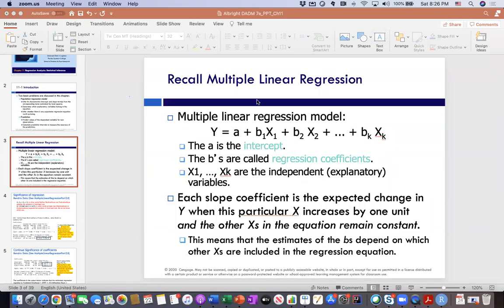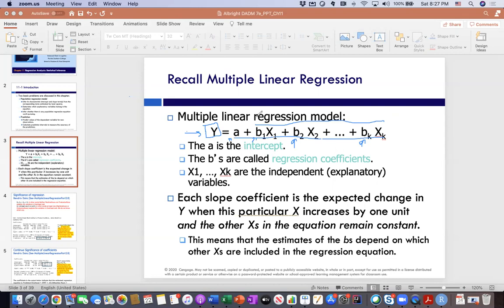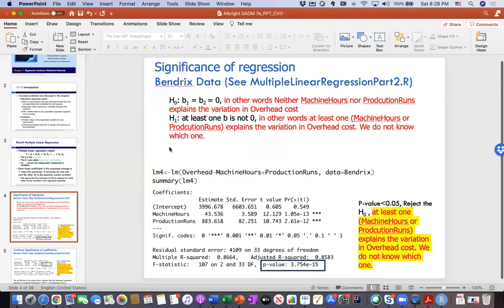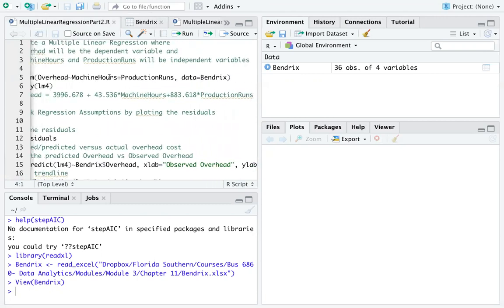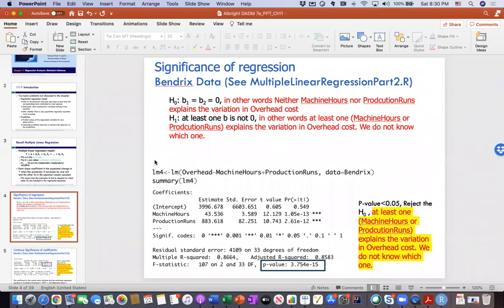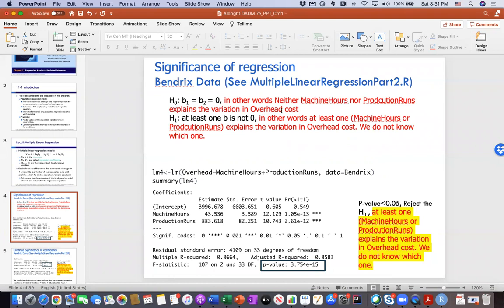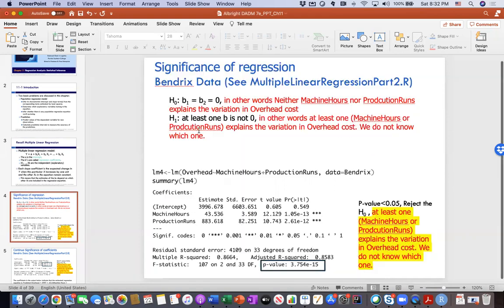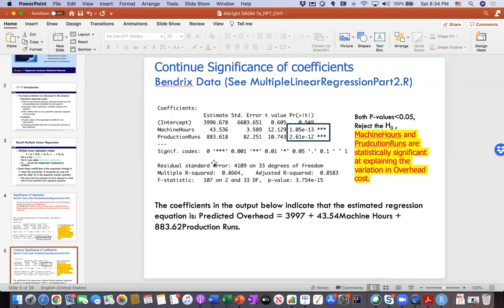Significance of Regression